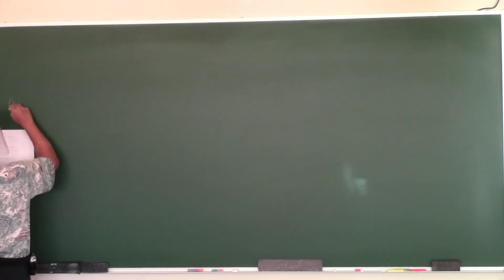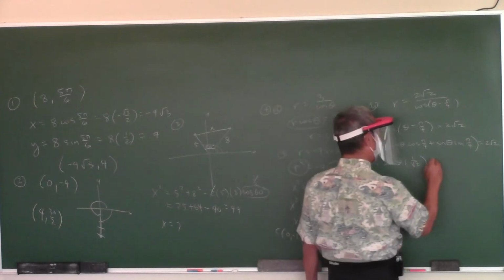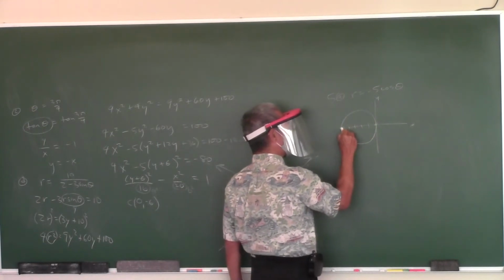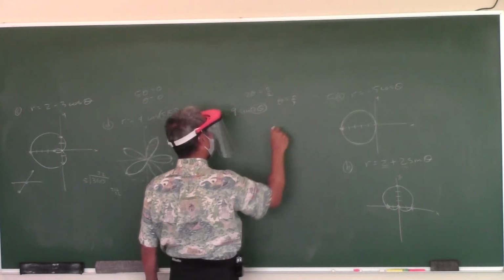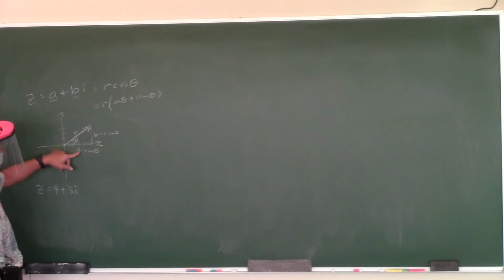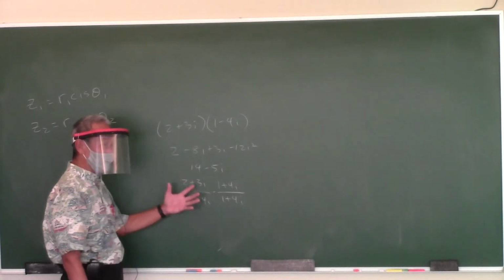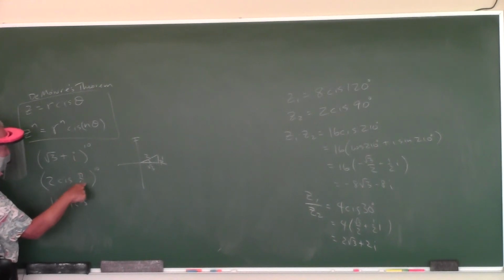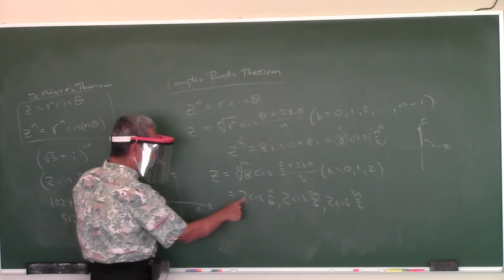PCH lesson polar 4